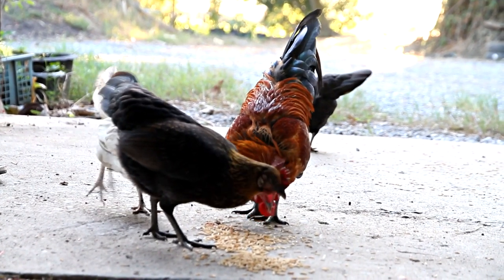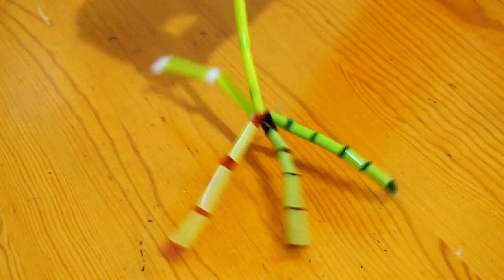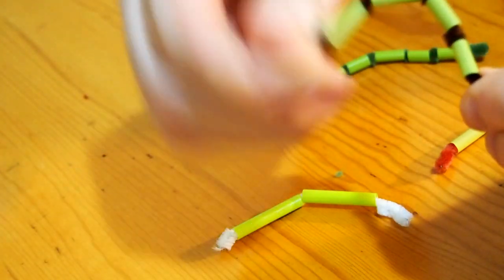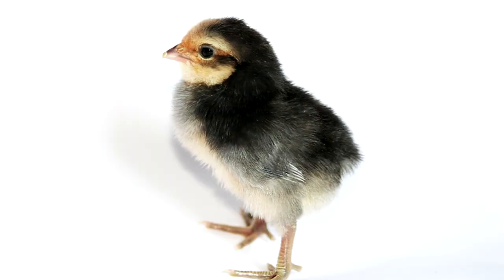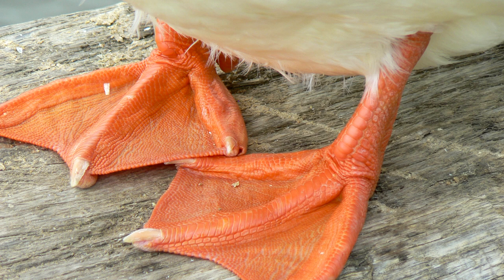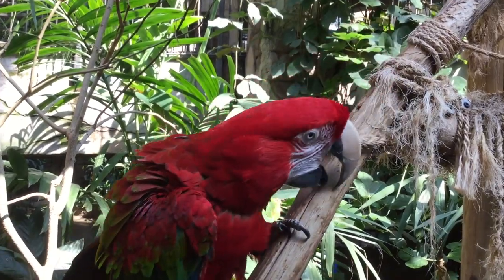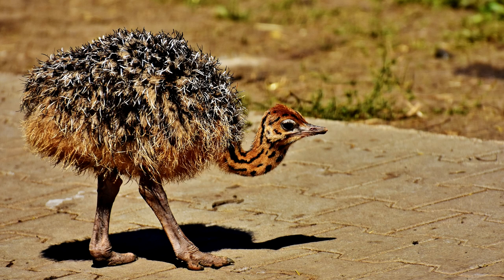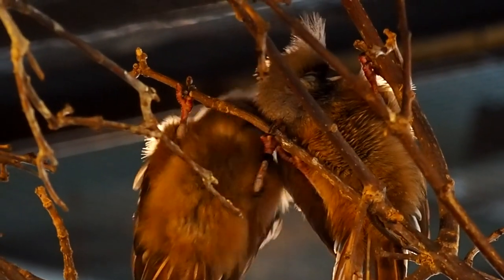Bird Toes - How to Craft a Proper Bird Foot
Most cartoon bird feet are totally wrong, but it's easy to learn how to do it right!

Almost all birds have four toes.  On the vast majority, there are three toes forward and one back.  This foot design is really good for running and jumping, things that birds do a lot.  It's called an anisodactyl foot.
Birds that climb more often have two toes forward and two back, so they can grab onto a branch evenly from both sides.  Parrots, woodpeckers, and cuckoos have this zygodactyl foot.
There's a couple of weird exceptions because we're talking about living things and there's ALWAYS an exception.
Emus have 3 toes.
Ostriches have 2 toes.
Both these birds don't perch in trees, so the extra grasping toes are much less useful.
Turacos have one toe that can flip forward or back as needed (cool!)
And mousebirds have TWO toes that can flip forward or back.  Very versatile!

This video has directions on how to craft a proper bird foot from simple supplies, so you can use it in a lesson.  If you do, please let me know!